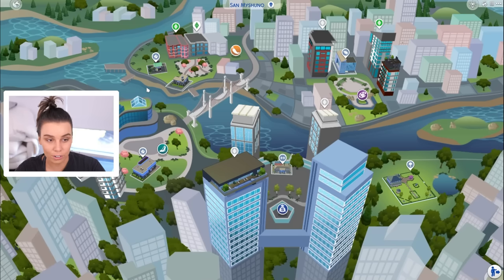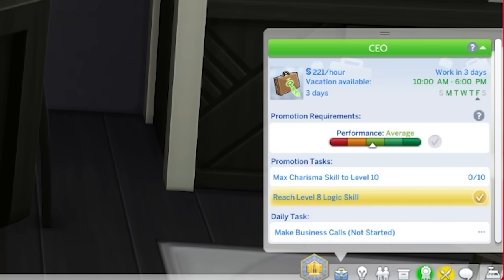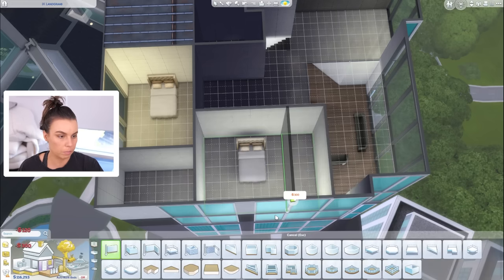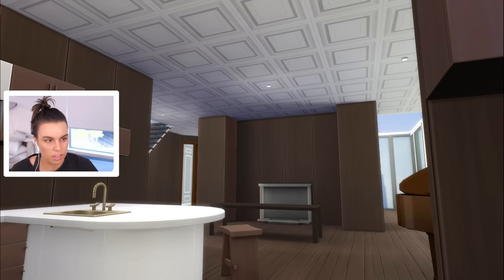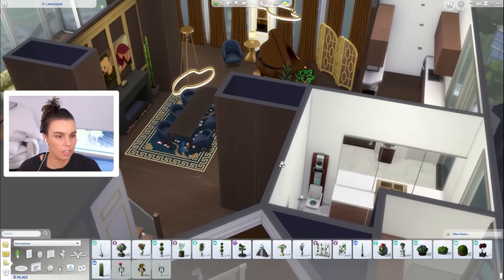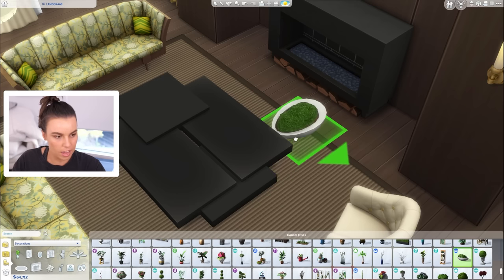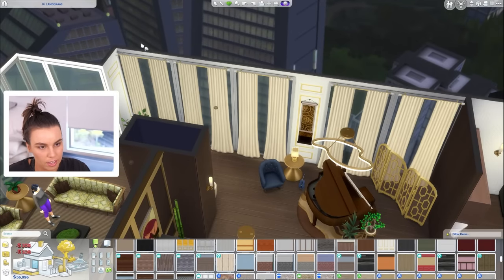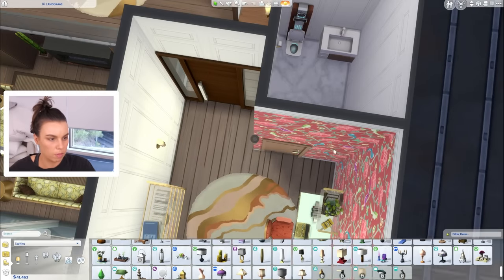I renovated this TWO STORY apartment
Today we renovate the Feng apartment in The Sims 4 with the new Modern Luxe Kit! Join Deligracy memberships for exclusive content and perks: